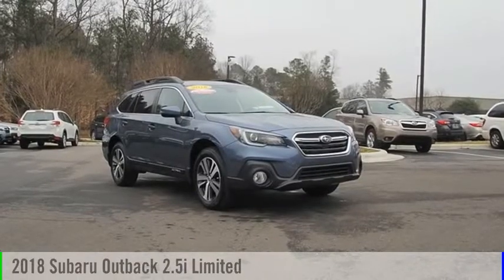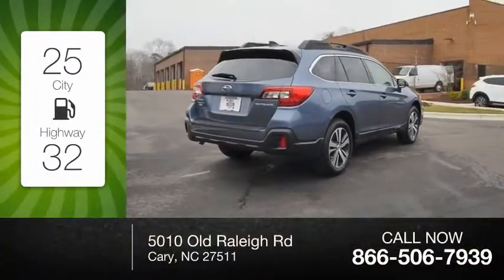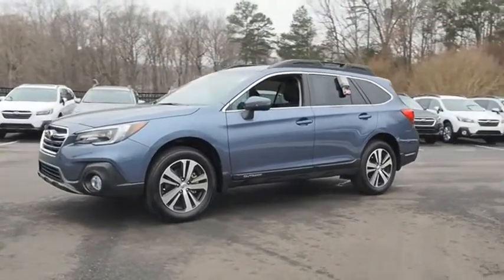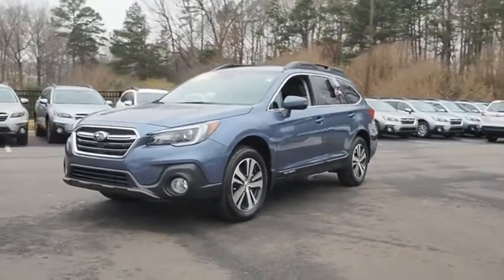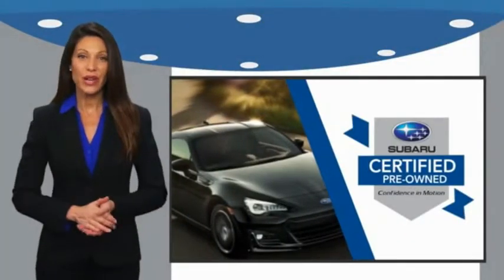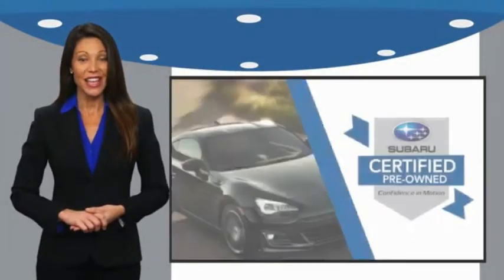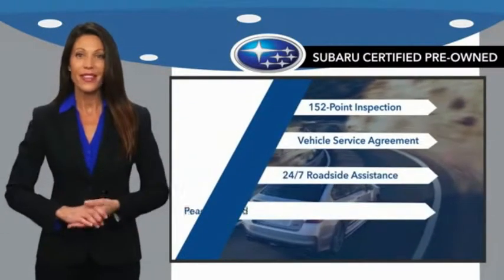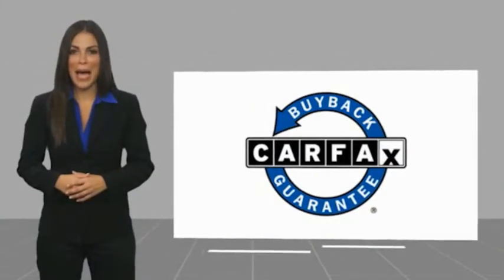2018 Subaru Outback 2.5i for sale in Cary NC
2018 Subaru Outback 2.5i for sale in Cary NC - Stock # SB52959L
Year: 2018
Engine: 2.5L 4-Cylinder DOHC 16V
Transmission: CVT Lineartronic
Exterior Color: Twilight Blue Metallic
Interior Color: black
Model Code: JDF
Drive Line: AWD
Mileage: 7194
Address:
VIN: 4S4BSANC2J3226497